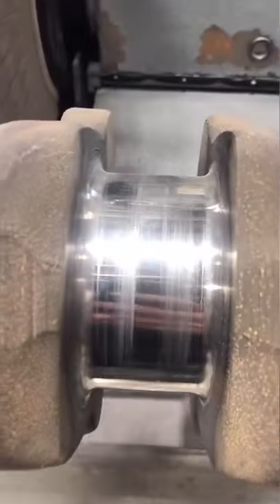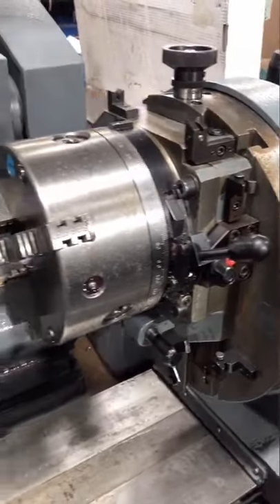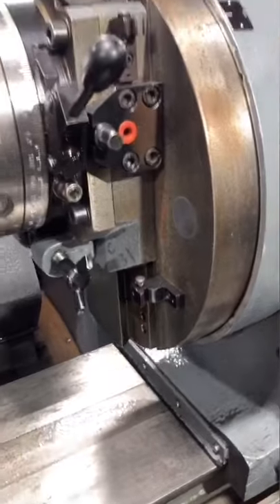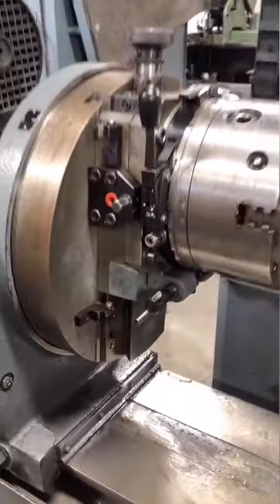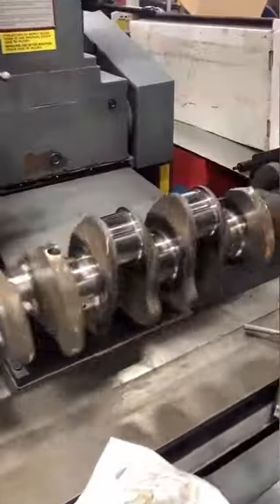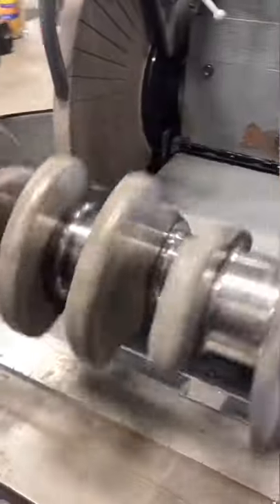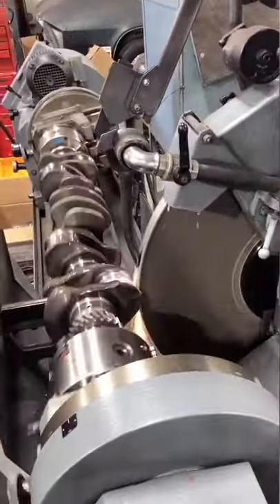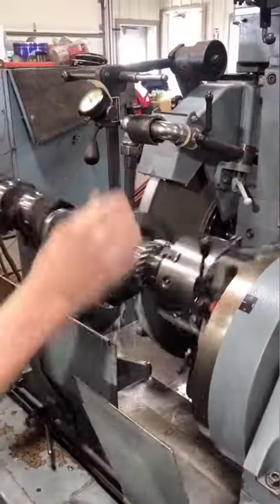How A Crankshaft is Reground - JAMSI ONLINE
A 60 second overview of how a crankshaft grinding machine works.